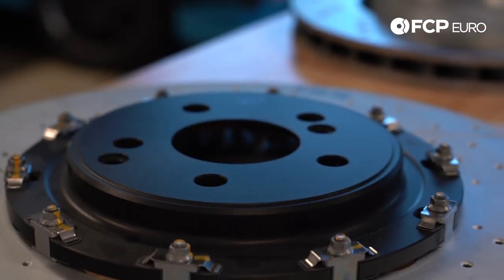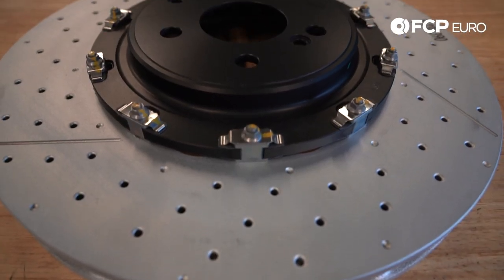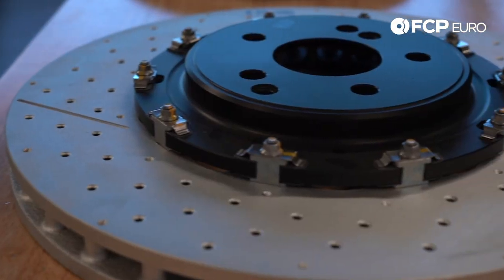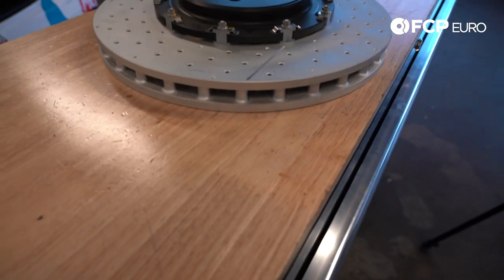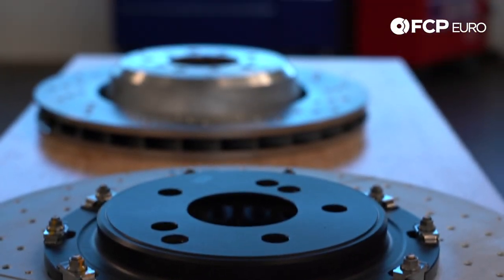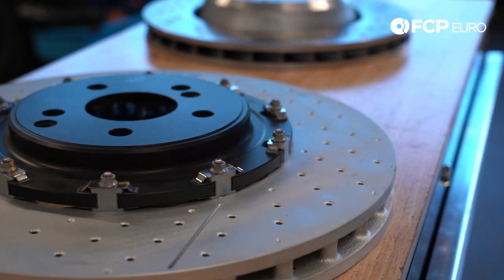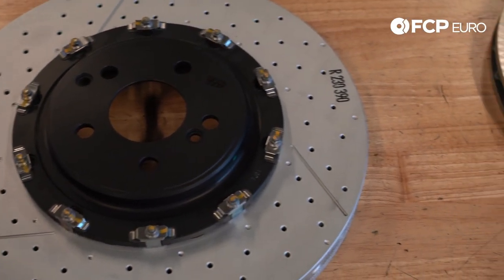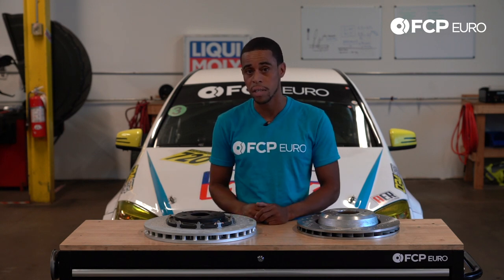Mercedes Brake Rotor Upgrade - Really Quick Product Review (SL65, CLS63, SL55, SL63, SLS, C63S, C63)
►This week on Really Quick Product Reviews, our Technical Support Lead Kyle Bascombe shows how, if you own a C63 S Mercedes-Benz, upgrading to a better rotor can actually save you money. Did we mention it has performance benefits too?

2015 model year and newer Mercedes-Benz C63 AMG’s came with a one and a half piece front brake rotor, which, if you replaced it at a dealer, costs $1100.

This unit, which was OE on an SLS AMG and C63 Black Series, is a fully floating front brake disc with an anti-corrosion coating. It’s plug and play, and is a two-piece upgrade for half the price.